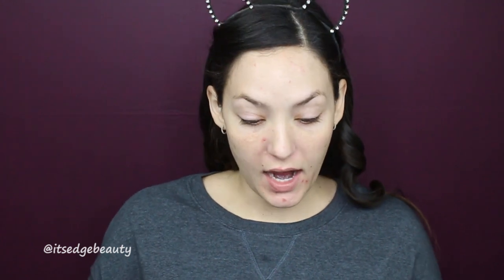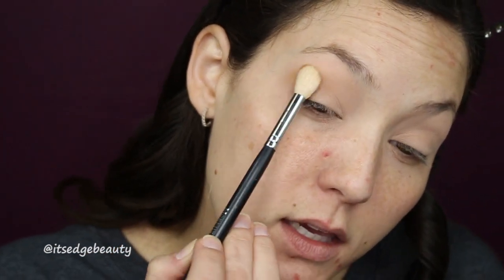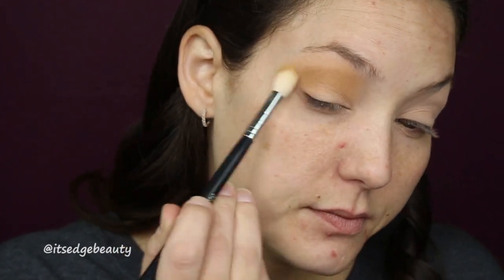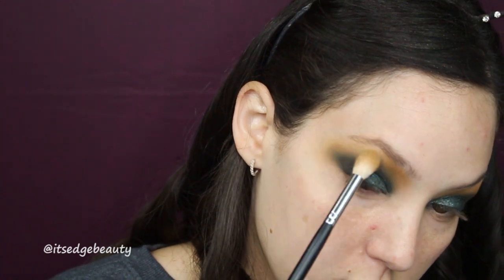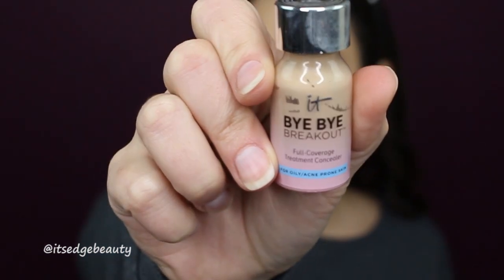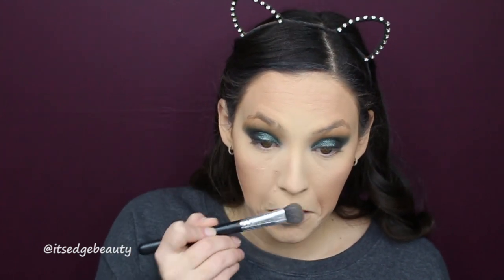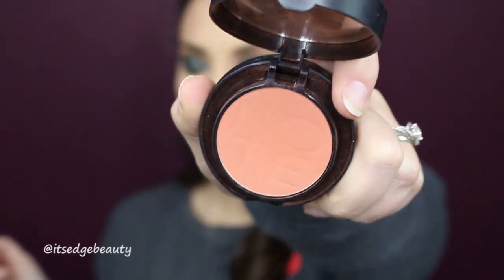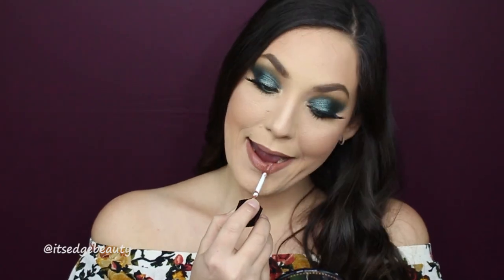FOREST GREEN FULL FACE TUTORIAL | THE JACLYN HILL PALETTE | FALL TO WINTER LOOK | ITSEDGEBEAUTY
Hello Everyone! This video is a forest green full face tutorial using the Morphe X Jaclyn Hill Palette. I think this look is perfect for that transition period between fall and winter!

PRODUCTS USED/DISCUSSED:
MAC Paint Pot in Painterly
Morphe X Jaclyn Hill “The Jaclyn Hill Palette”
NYX Glitter Primer
Farsali Skintune Blur Perfecting Primer Serum
NYX Can’t Stop Won’t Stop Foundation in Medium Buff
Too Face Born This Way Multi-Use Sculpting Concealer in Almond
NYX Glide on Eye Pencil in Esmeralda
Loreal Waterproof Black Eye Liner
Wander Beauty Unlashed Volume and Curl Mascara
House of Lashes in Iconic
Kylie Cosmetics Lip Liner in Maliboo
Palladio X Casey Holmes Liquid Lipstick in Rescue

TOOLS USED:
Morphe M511
Luxie 231 Small Tapered Blender
Sigma E25 Tapered Blender
Vera Mona Small Shader Brush
Sigma E30 Pencil Brush
Beauty Blender
Morphe E41
Morphe R2
Morphe R10
Morphe M322
Morphe M432
Morphe M510
BH Cosmetics Small Shader Brush

Wonder - LAKEY INSPIRED Good Morning - LAKEY INSPIRED  ambient - strange Peaceful reflection - HookSounds  Cloud Level - LAKEY INSPIRED Unhappy - Broken Elegance  urpleactus